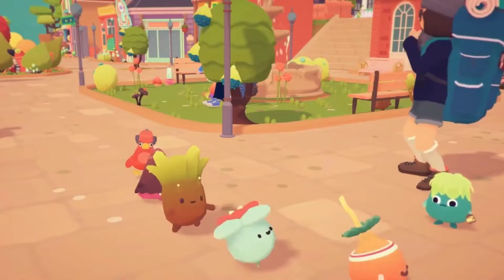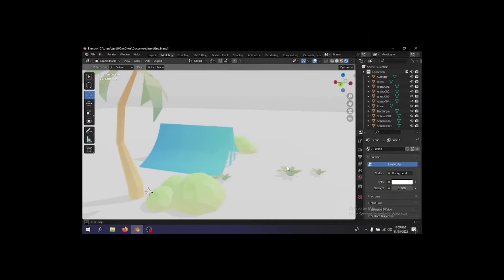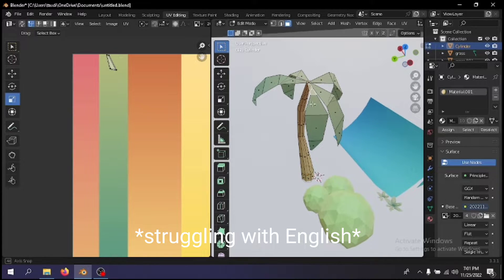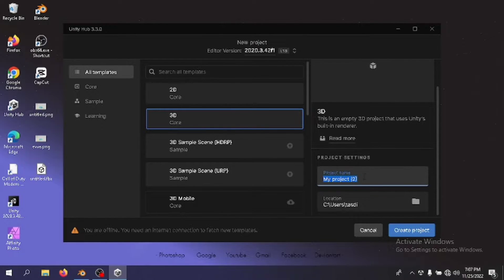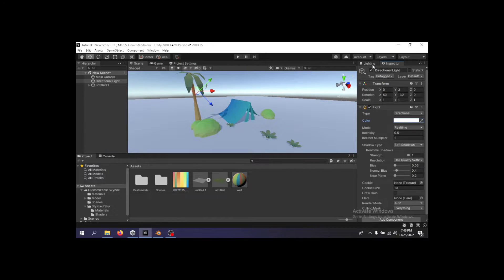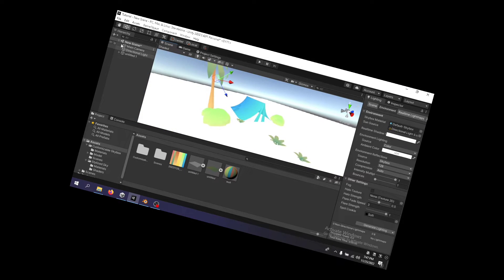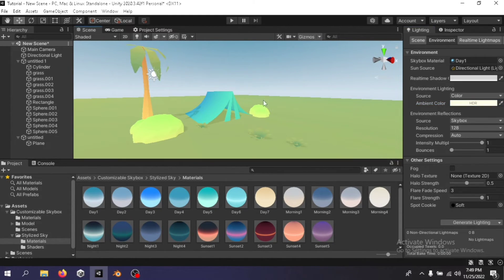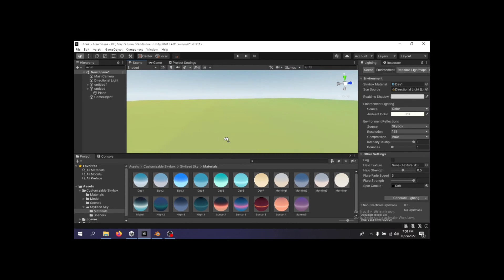How to get a Stylized Look in Your Game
tips to get a stylized environment in unity game engine, ill be going through a very simple way to show how to make your game look minimalistic, stylized and simple while keeping the performance mobile friendly and also using no codes or shaders at all

also forgot to mention, make sure the colour Space is set to linear